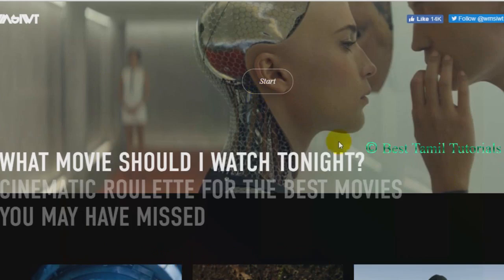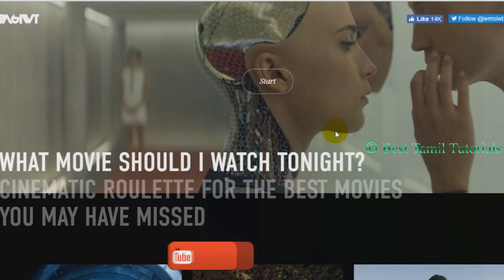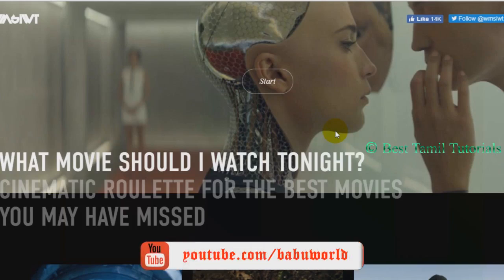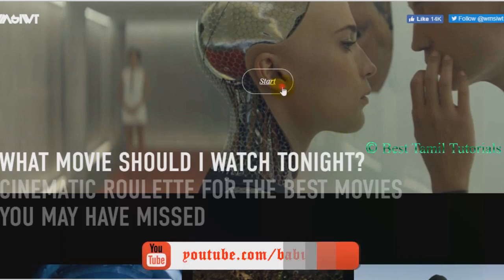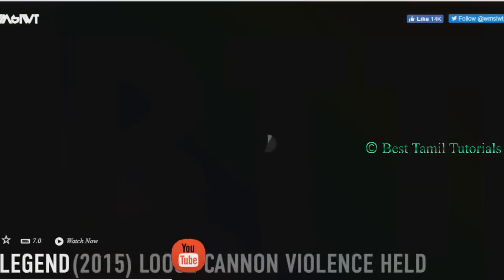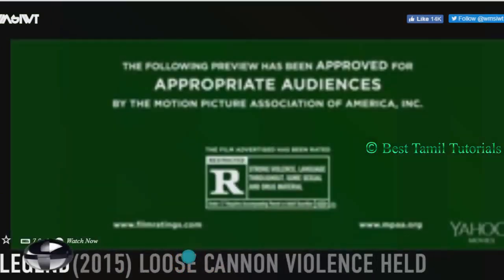DAILY ONE ENGLISH MOVIE WATCHING - HOW ?